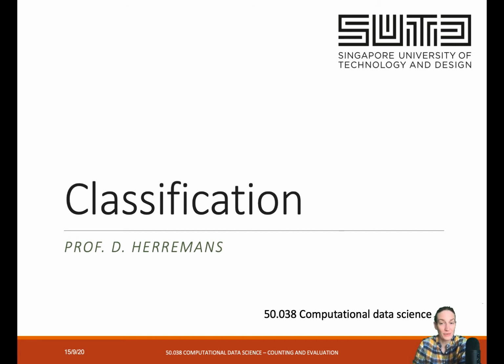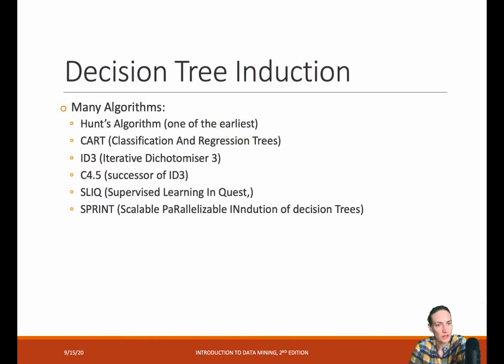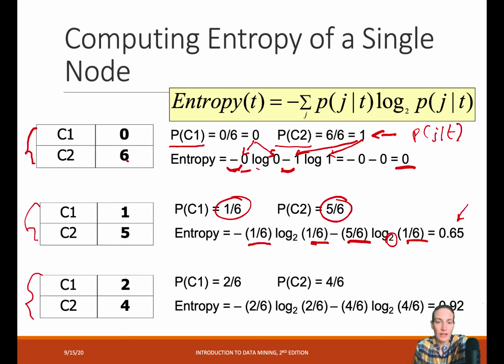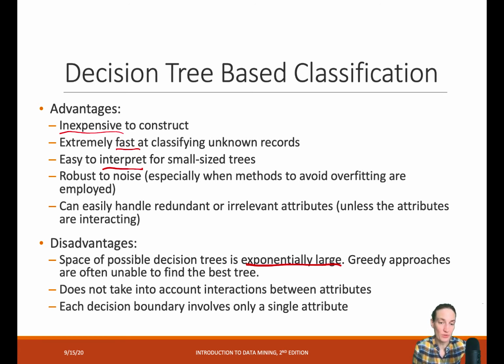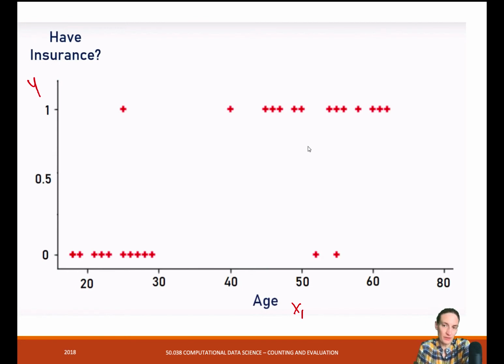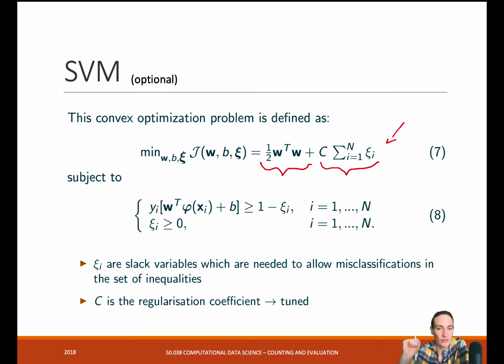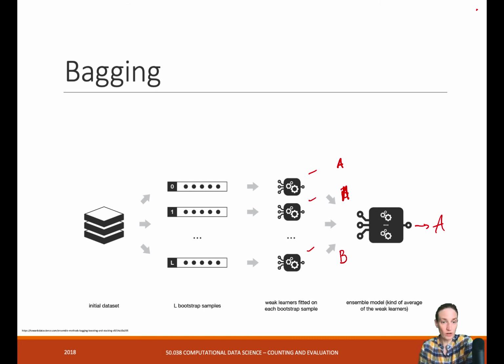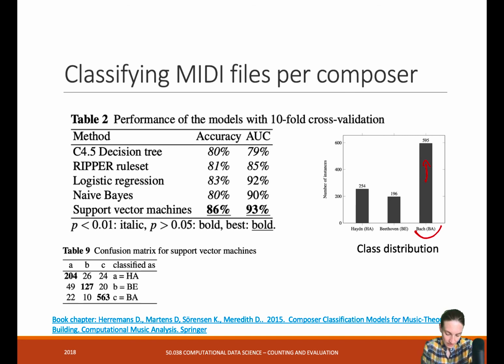CDS 2021 - Week 5 - classification